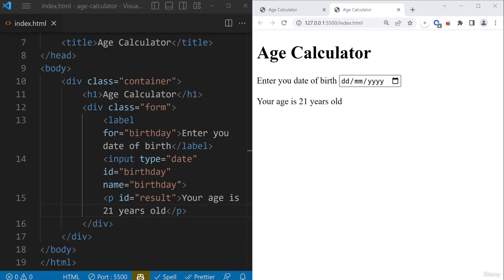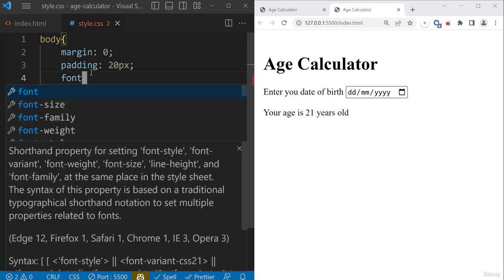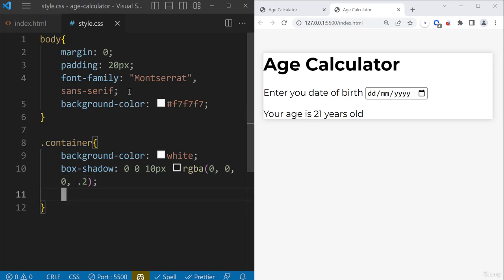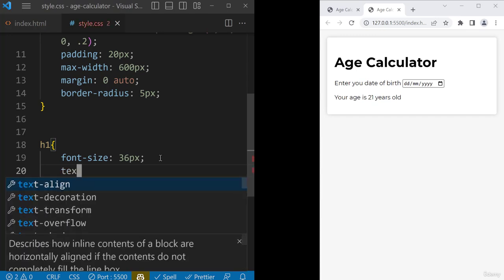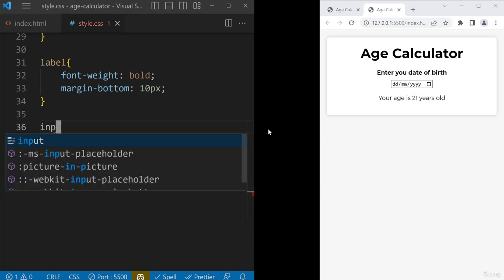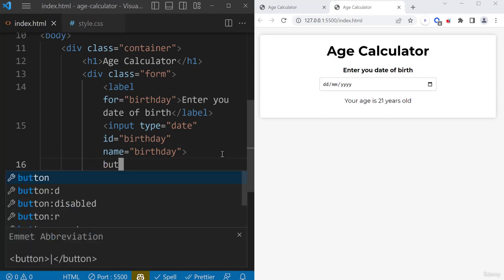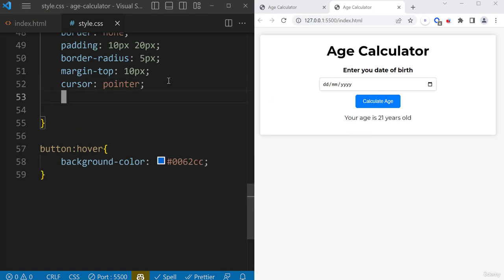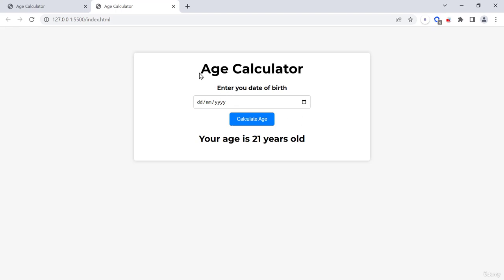Styling an Age Calculator with CSS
In this video, we'll take our age calculator to the next level by styling it with CSS. Learn how to enhance the visual appeal of your form and results, making your project both functional and attractive. Perfect for beginners who want to add some flair to their HTML projects